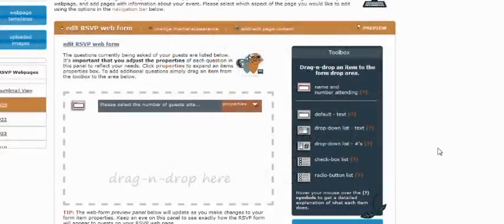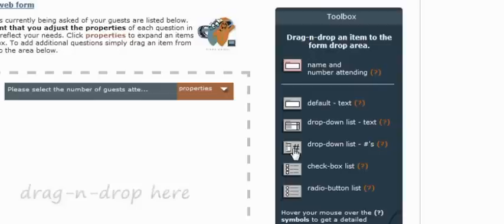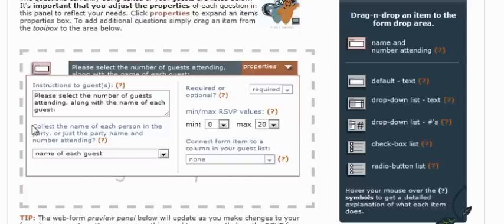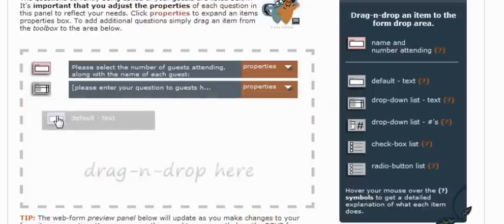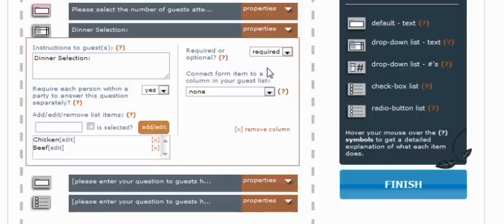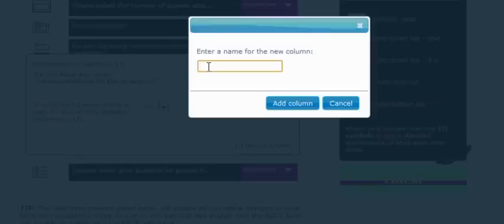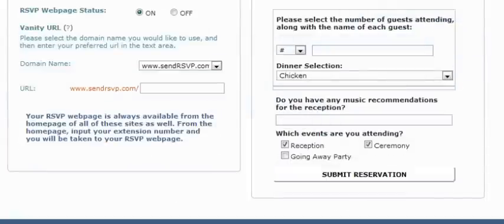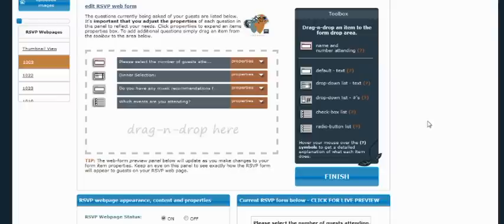RSVP Services - How to build your online RSVP form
An overview on how to set up your online reservation form when using RSVP Services.